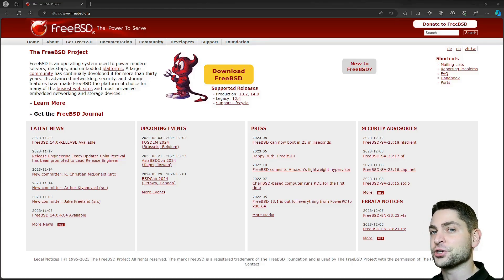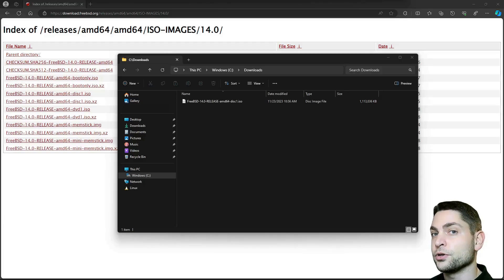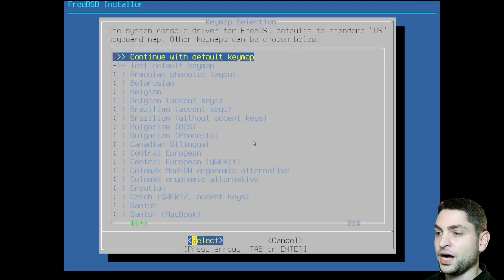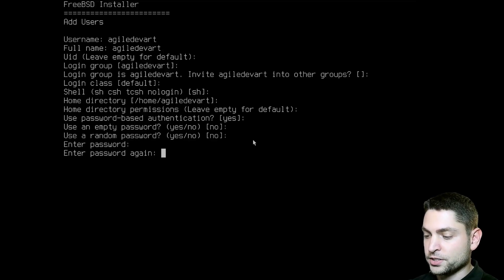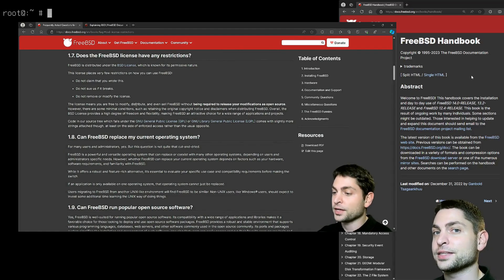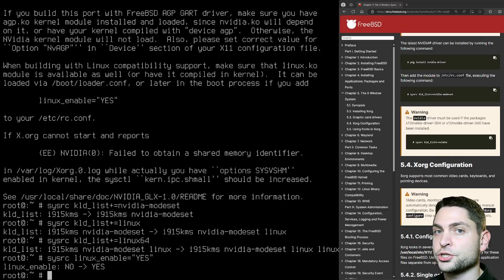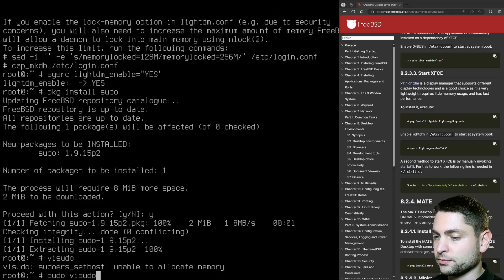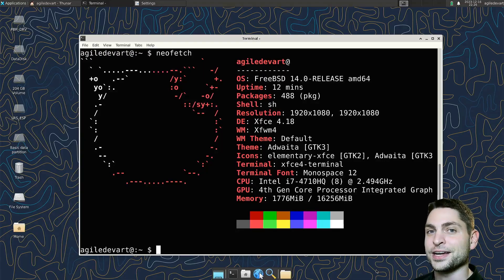Install FreeBSD With XFCE Desktop - Full Guide From Scratch (2023)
Full guide on how to install FreeBSD from scratch with the XFCE desktop environment on a USB drive.
🇩🇪 Als Amazon-Partner verdiene ich an qualifizierten Verkäufen

00:00 Introduction
01:30 Download FreeBSD ISO
03:15 Create FreeBSD Live USB with rufus
04:36 Run FreeBSD Installer USB
05:00 Install FreeBSD
08:22 Run Full FreeBSD
10:09 Install Xorg on FreeBSD
10:39 Install Graphic card driver on FreeBSD
13:03 Install XFCE on FreeBSD
15:48 Testing Full XFCE on FreeBSD